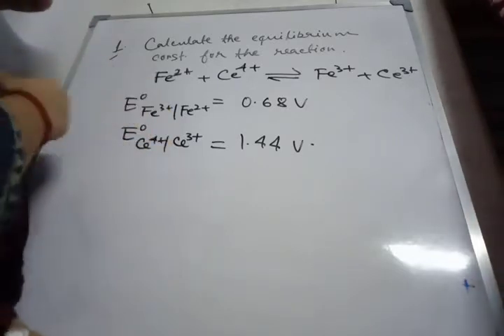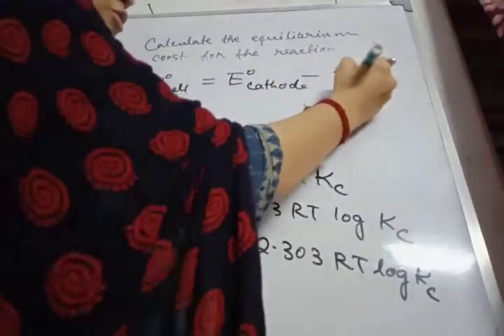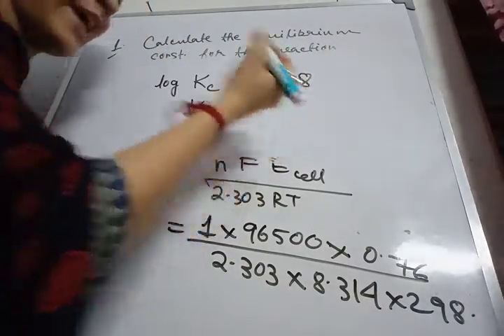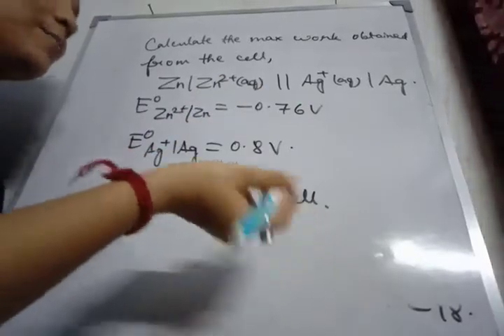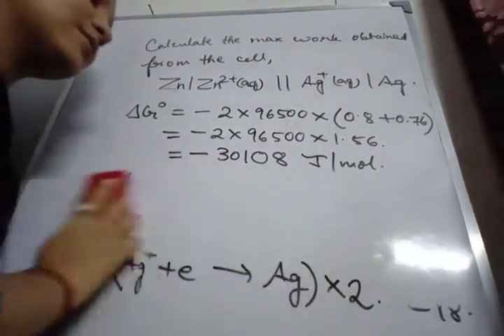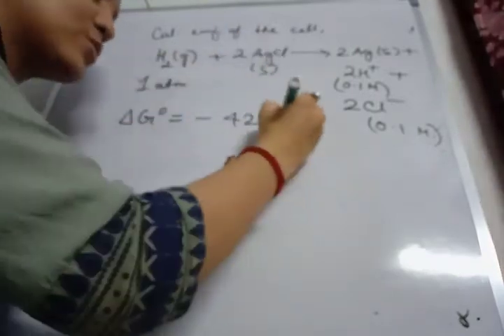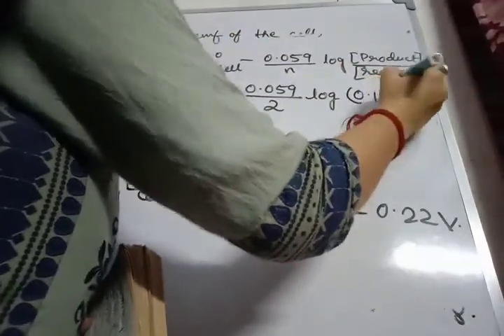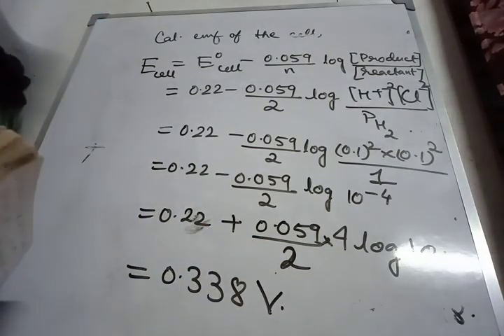Class 12 chemistry electrochemistry part 7(2021)